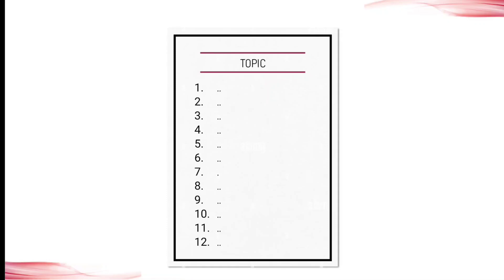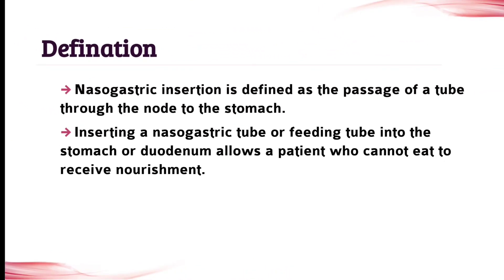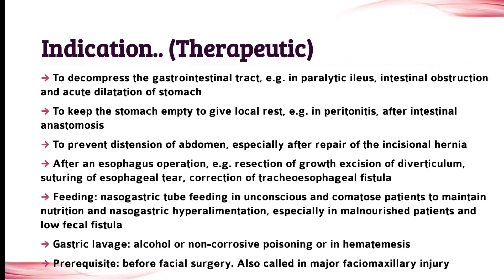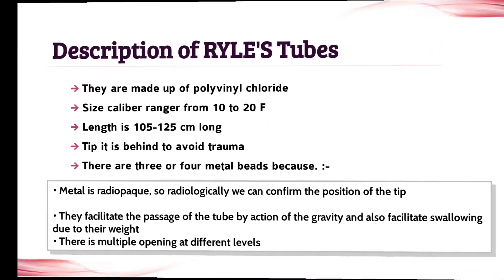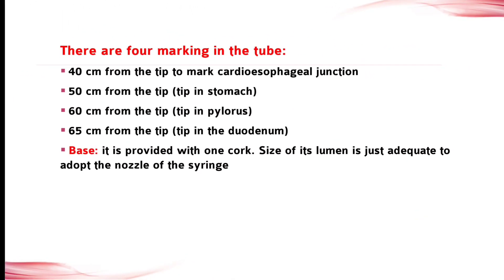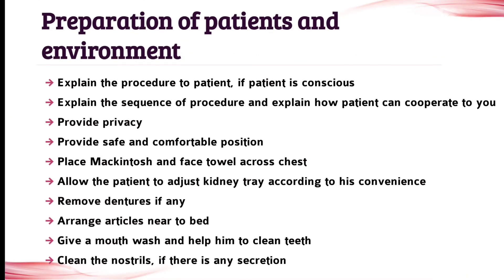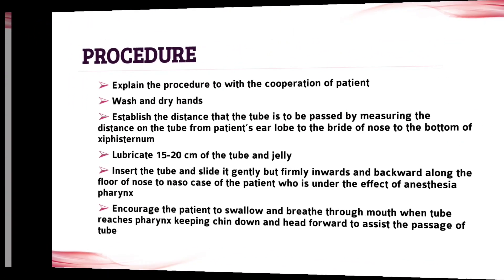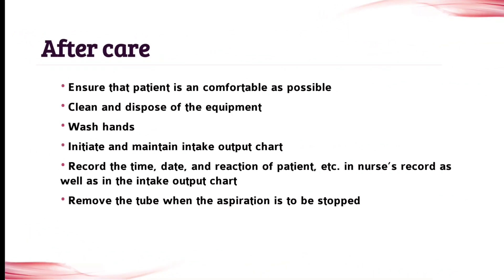Nasogastric Tube Insertion Procedure || Assignment on NG tube insertion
Welcome to our YouTube tutorial on the Nasogastric Tube Insertion Procedure! 🏥 In this informative video, we guide you through the steps of inserting a nasogastric tube, essential for nursing foundations. Whether it's for feeding, medication, or gastric decompression, understanding this procedure is crucial for healthcare professionals.

- Patient positioning and preparation
- Lubrication and gentle tube insertion through the nose
- Confirming correct placement and securing the tube
- Ensuring patient comfort and safety throughout

📚 **Perfect for Nursing Students:**
If you're working on an assignment related to NG tube insertion, this video provides valuable insights. Learn the essentials and enhance your nursing foundation skills.

👩‍⚕️ **Professional Guidance:**
Always consult with healthcare professionals for specific training and guidance. Your understanding of this procedure is crucial for providing optimal patient care.